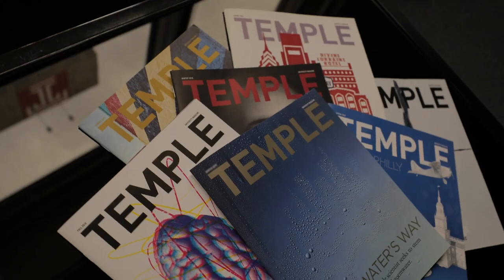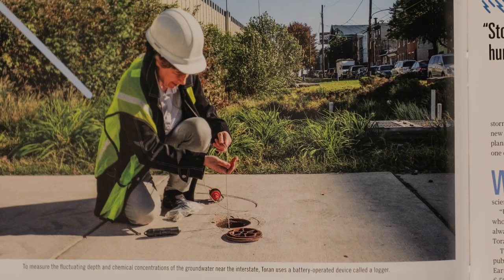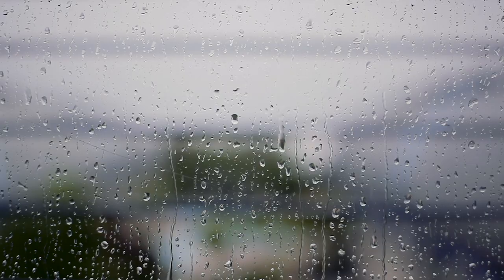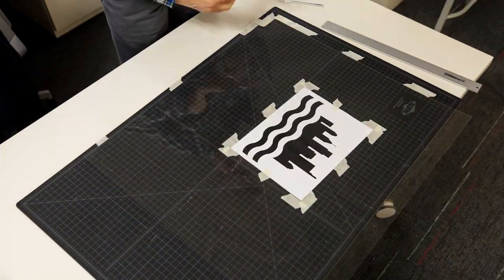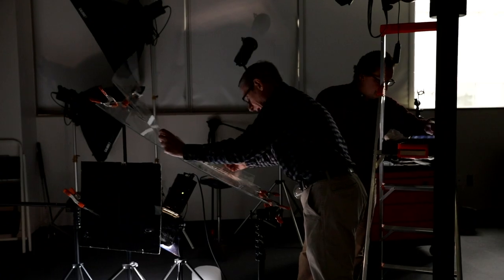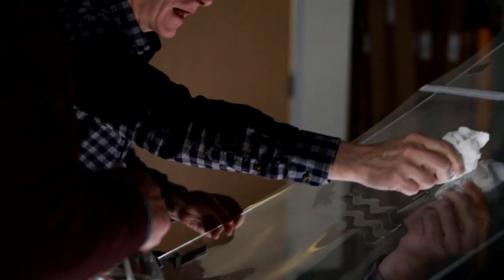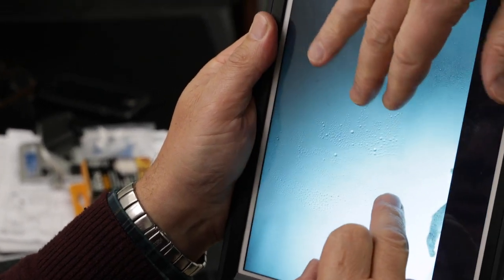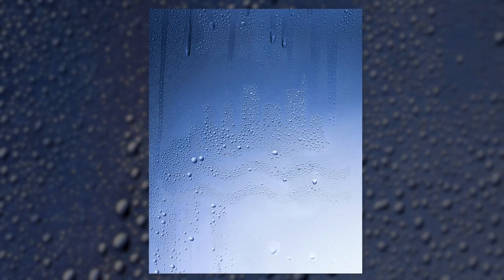Behind the Scenes: The Making of a Temple Magazine Cover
See how senior graphic designer Bob Frawley and photographer Joe Labolito brought their vision for the cover of the Spring Edition of Temple Magazine to life. VIEW THE MAGAZINE